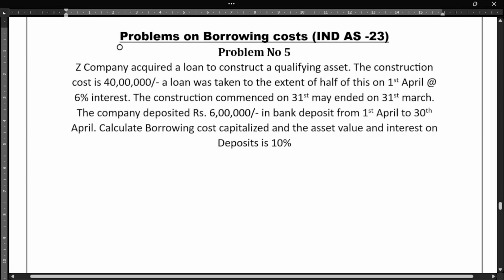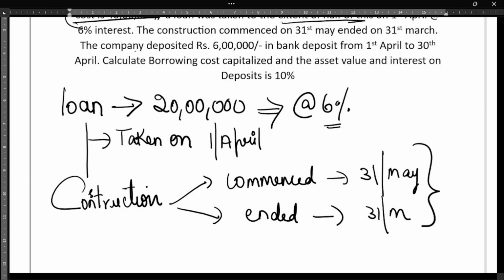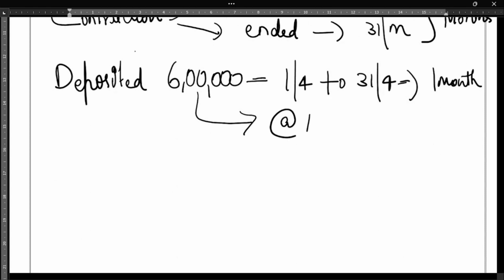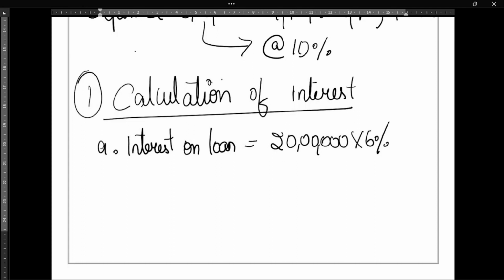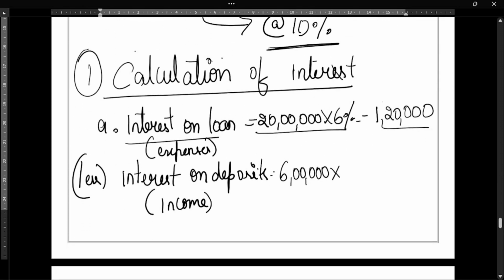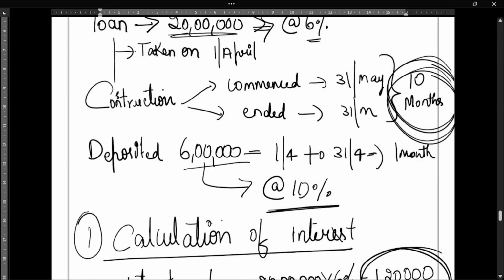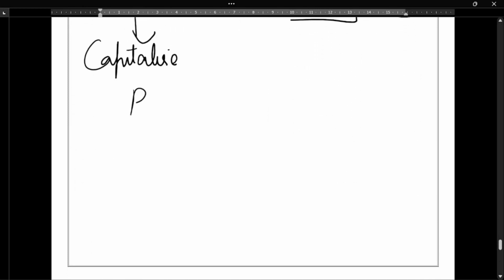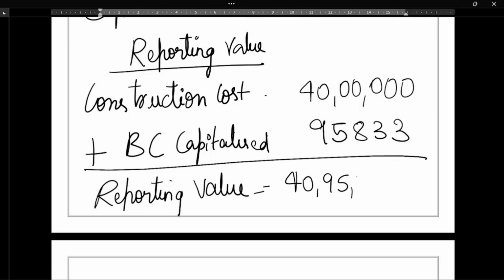Problems on BORROWING COST (IND AS 23) | Part 6 | Indian Accounting Standards -